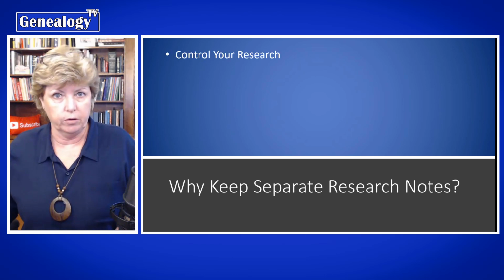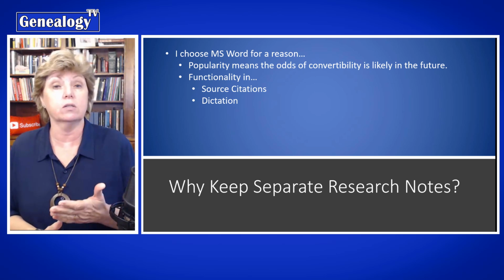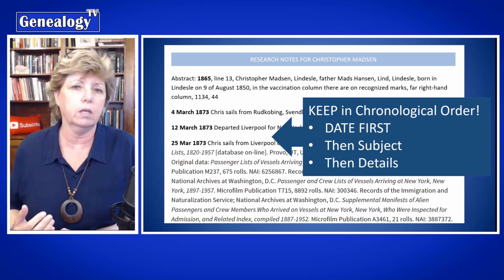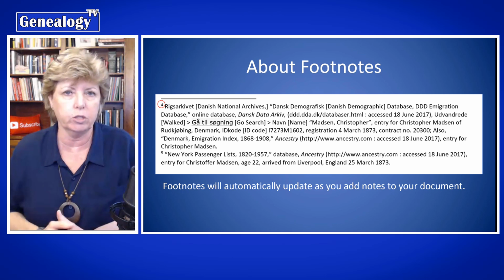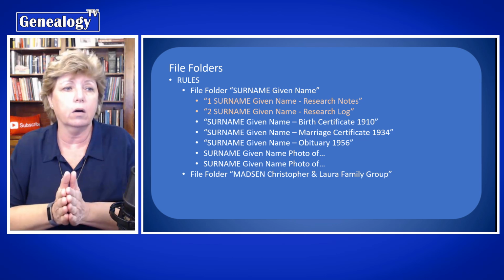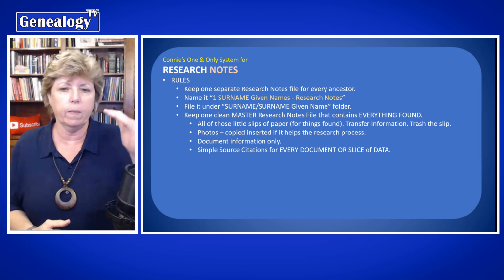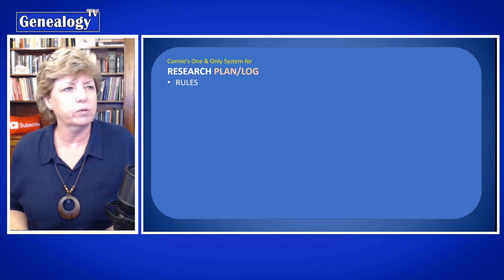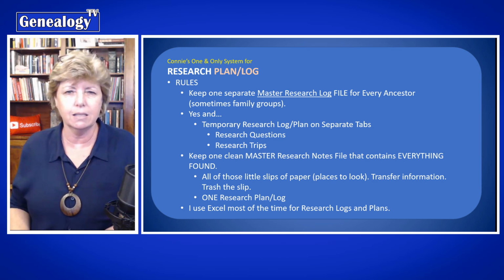Your Question Answered, Part 2: About How & Why You Should Keep Good RESEARCH NOTES, PLANS & LOGS!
Here is "Your Question Answered, Part 2: About How & Why You Should Keep Good RESEARCH NOTES, PLANS & LOGS!"  In this video I answer another viewer question from the video "How to Add Friends, Associates, & Neighbors to Ancestry.com." This video is specifically about Research Notes/Logs/Plans and how to stay organized.